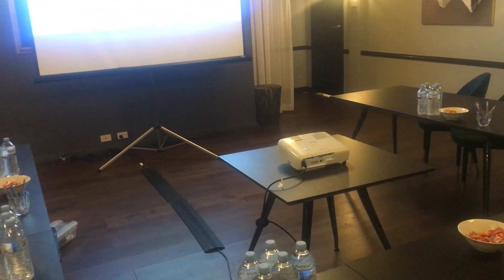Epson FH06 HD Projector Setup, Oriana Hotel Orange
Our new Epson FH06 HD projector setup for a corporate meeting at the Oriana hotel, Orange.